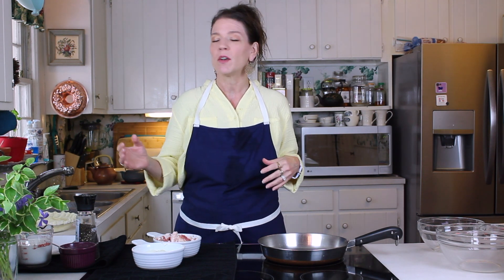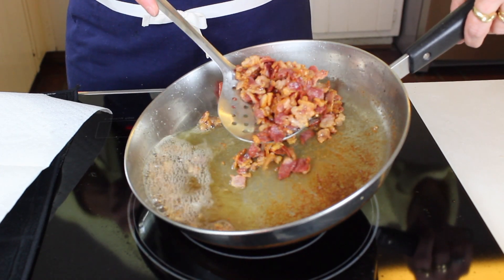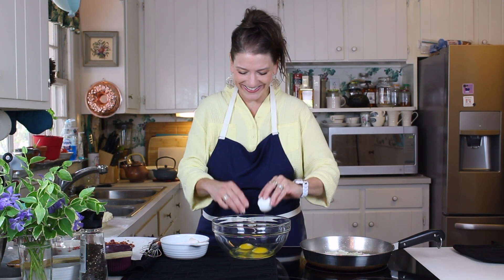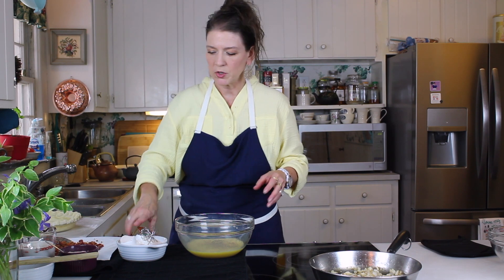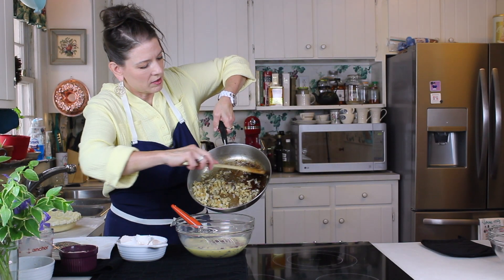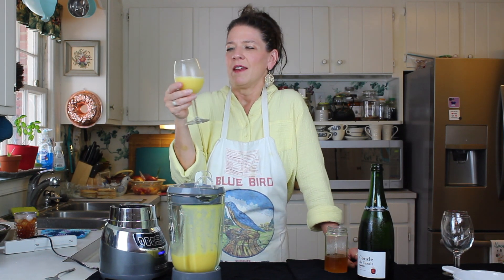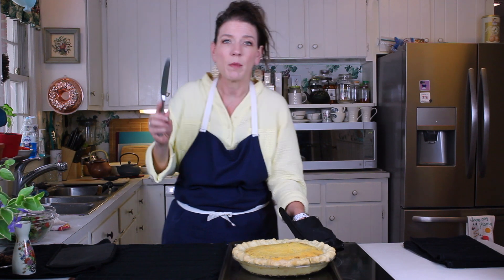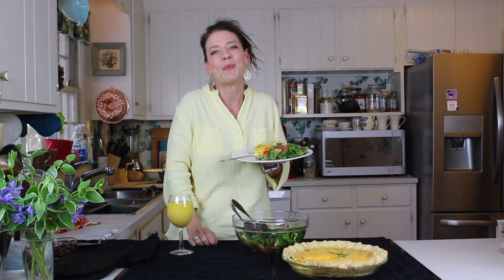Mother's Day Brunch Ideas 2021 | Bacon Onion Quiche | Strawberry Balsamic Salad | Bellini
Happy Mother's Day to all you moms out there! Our mothers are so special and this brunch is simple to make, but will pack a punch in the flavor department. Mom deserves a yummy brunch topped off with an amazing cocktail, the Bellini, light and fresh. But most of all you'll be able to spend time with with mom.

Heres the recipe:

Bacon Onion Quiche

1 Pie crust, homemade or from the frozen section
6 eggs
3/4 c Half n Half
1/2 tsp Salt
1/4 tsp Pepper
1/2 pound Bacon, chopped
1 small Onion, diced
2 c Shredded Cheese, preferably sharp cheddar

1. Saute bacon til crisp. Saute onion in bacon grease. Preheat oven to 350 degrees

2. Beat eggs, then add the rest of the ingredients.

3. Pour mix into the pie crust. Bake at 350 degrees for 30 minutes.

4. Allow to cool slightly, then slice and enjoy!

Strawberry & Greens Balsamic Vinaigrette Salad

Washed & dried strawberries
Romain Lettuce washed & dried
Spinach washed & dried
Creamy Balsamic Vinaigrette

Bellini

Frozen Peaches
Cava or Prosecco
Honey

I hope theses brunch ideas help you make something amazing for your mom or just a fun brunch for your loved ones.